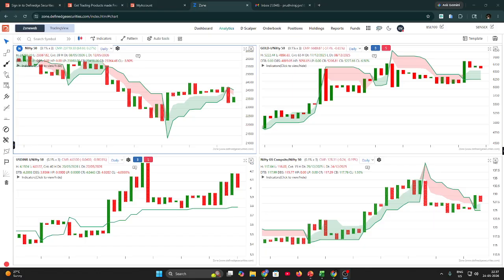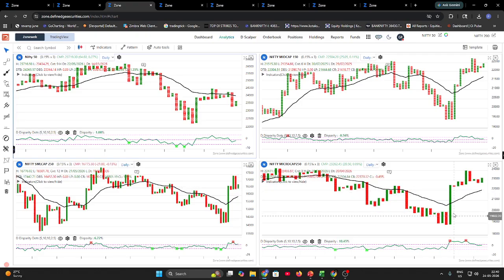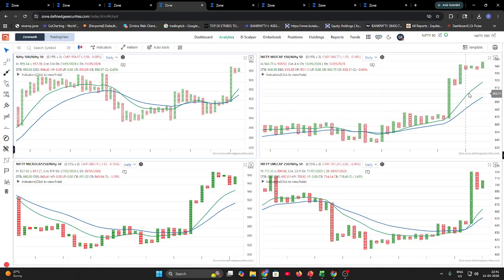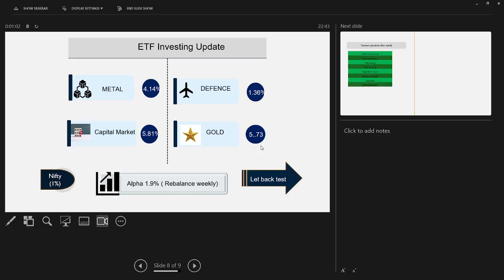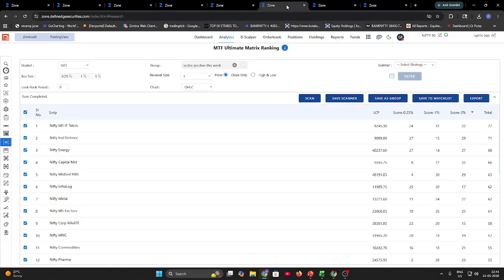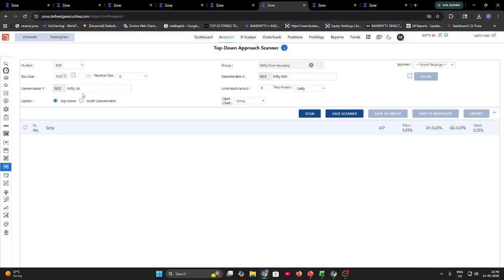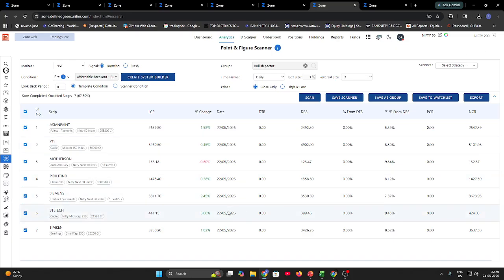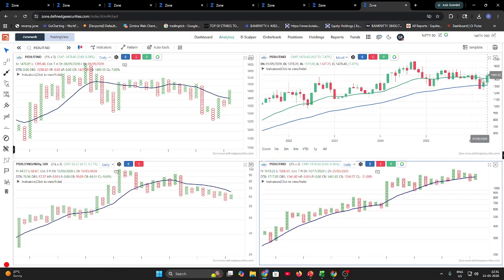Sector Stocks in Focus This Week | ETF Update | Data-Driven Market Analysis [May 2026]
📊 Sector Stocks in Focus This Week | ETF Update | Data-Driven Market Analysis

This week we break down the sectors and stocks drawing attention in the Indian
market — backed by data, charts, and a structured analytical framework. We also
cover key ETF movements to help you understand where sectoral momentum is building
and where caution may be warranted.

🔍 What's covered in this video:
- Sector-wise stock analysis — what the data is telling us
- ETF performance review & sectoral fund flows
- Key price levels, trends & technical context
- Learnings and frameworks you can apply to your own analysis

📌 This channel is focused on helping you build a deeper understanding of how
markets work — through real examples, real data, and structured thinking.
No tips, no calls — just education.

All analysis shared is based on publicly available market data and is intended
to help viewers develop their own understanding of markets. Stock markets are
subject to market risks. Past performance of any stock, sector, or ETF is not
a guarantee of future returns.

Viewers are advised to do their own due diligence and consult a SEBI-registered
investment advisor before making any financial decisions. The channel and its
creators bear no responsibility for any investment decisions made based on
the content of this video.